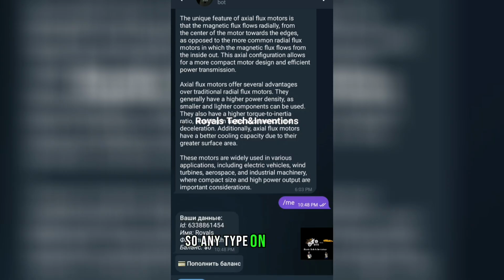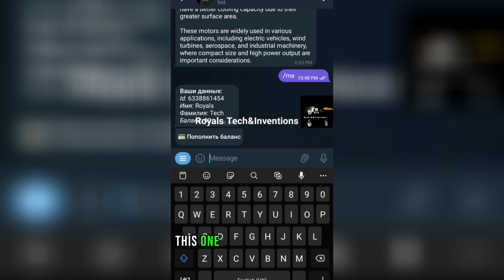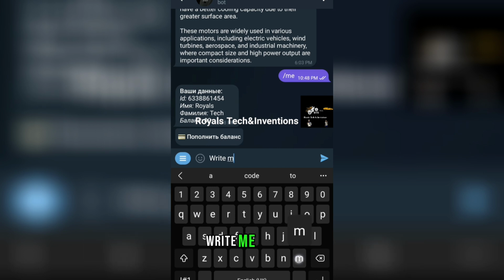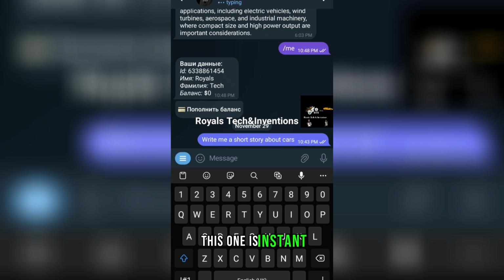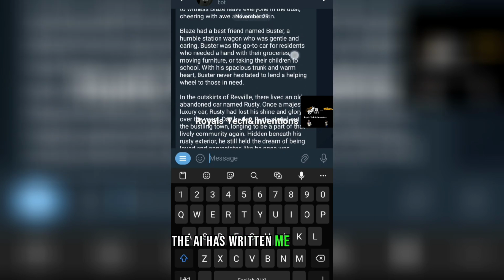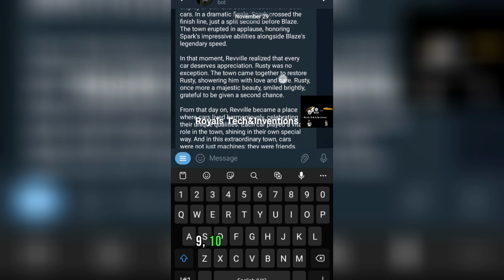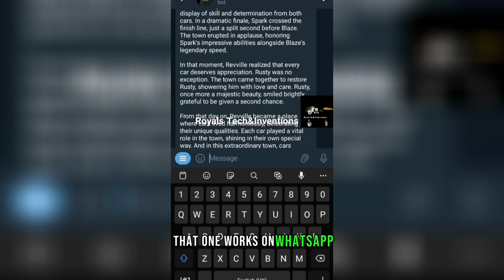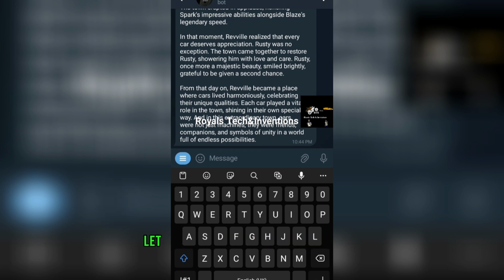Know This Telegram Bot||As A Telegram User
This is Royals Tech and Inventions channel and today's video am going to show you how to use Telegram Ai.